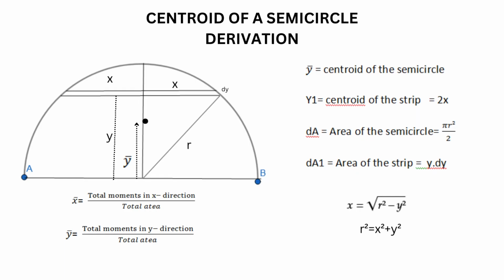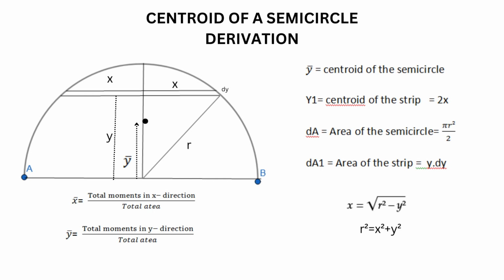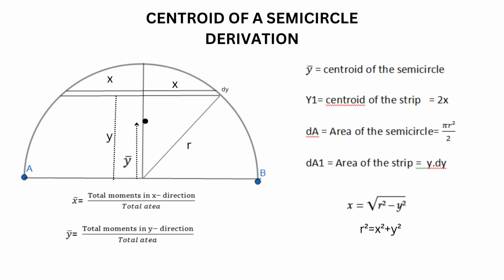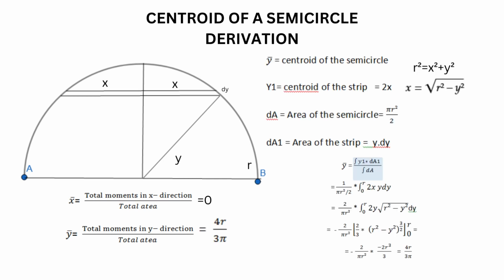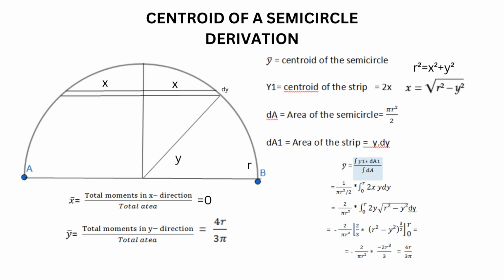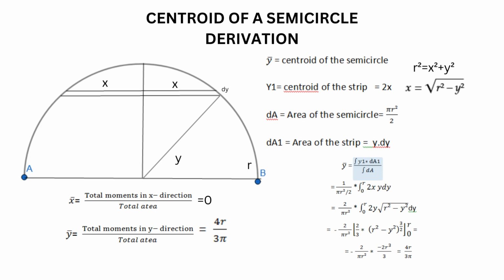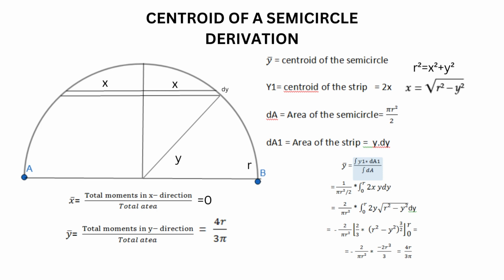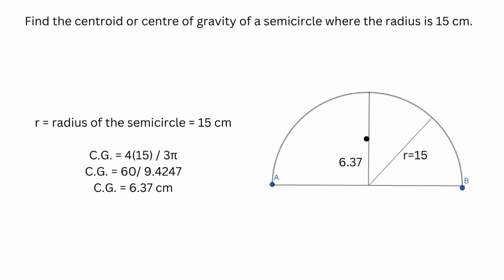Centroid or Center of gravity of a semicircle derivation.